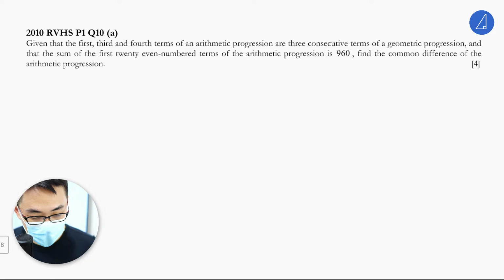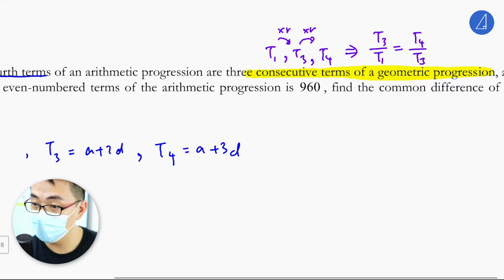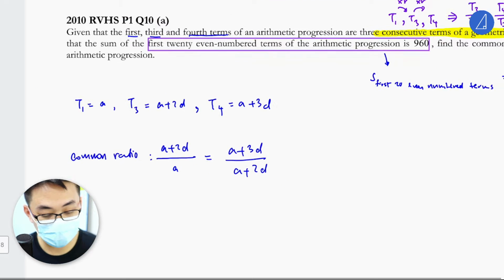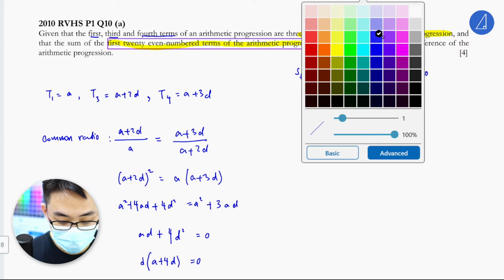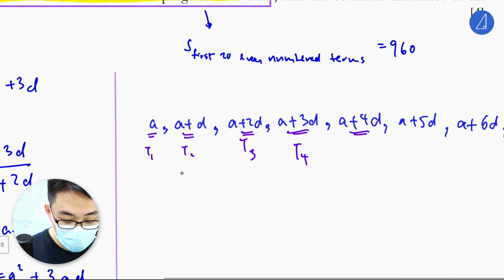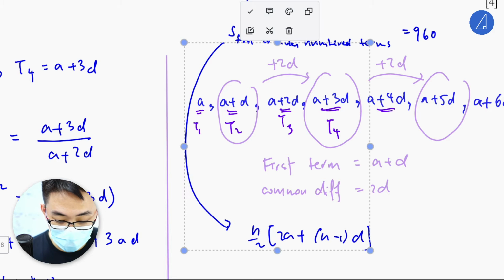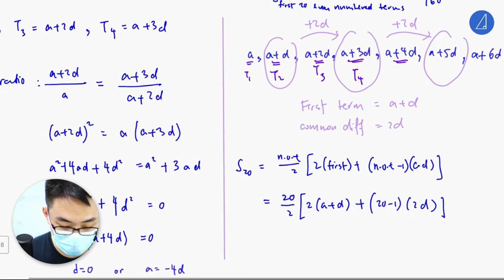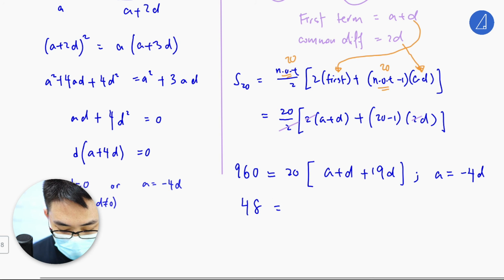💡APGP💡: H2 Math 2010 RVHS Paper 1 Q10(a)